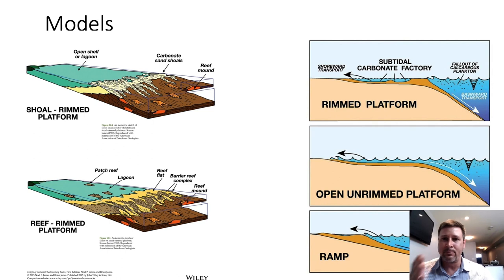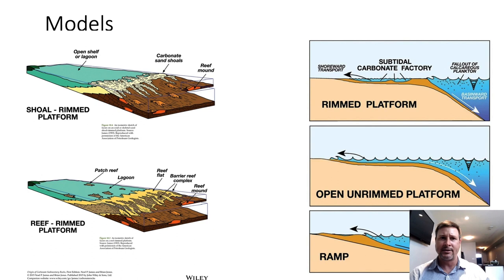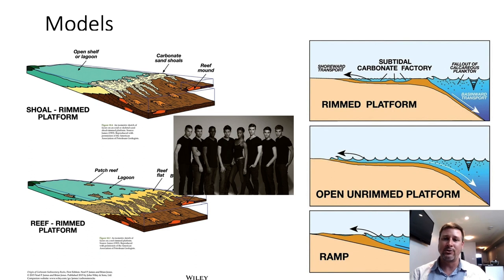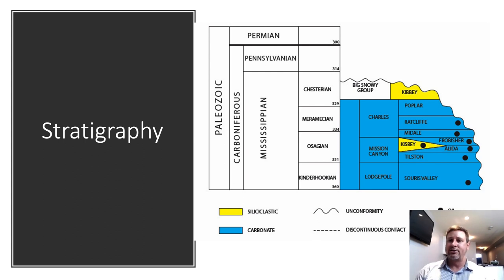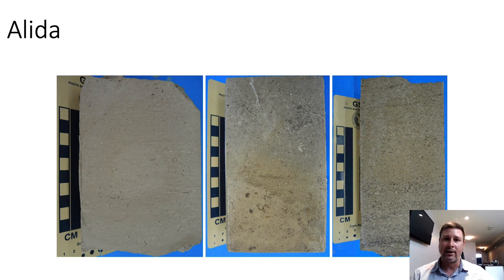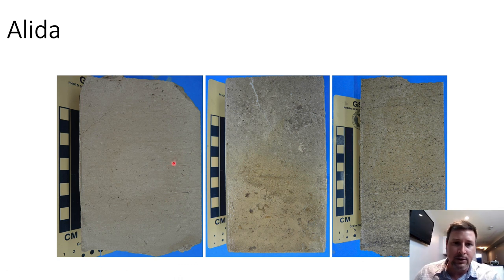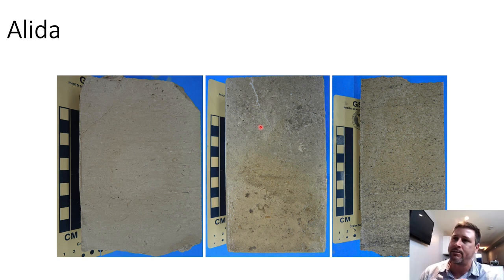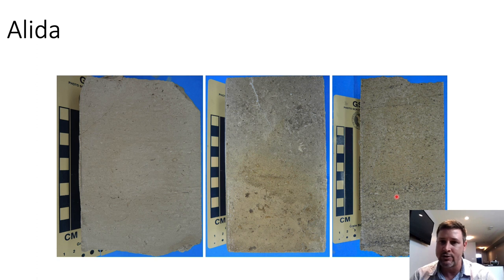Frobisher-Alida Interval (Madison Group), Southern Saskatchewan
Core Workshop Presentation by Alec Pollard, Hibou Resources, for the 2021 Williston Basin Petroleum Conference in Bismarck, ND.